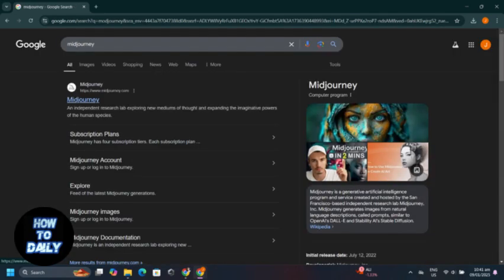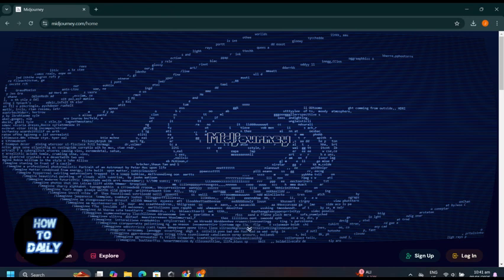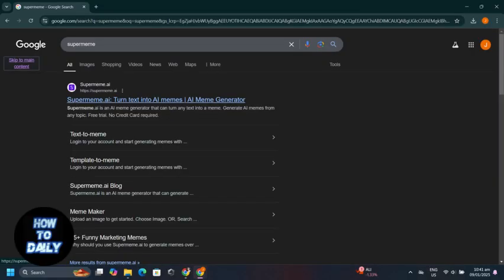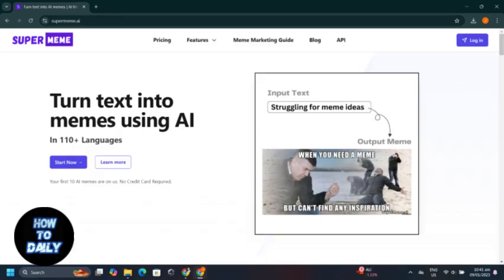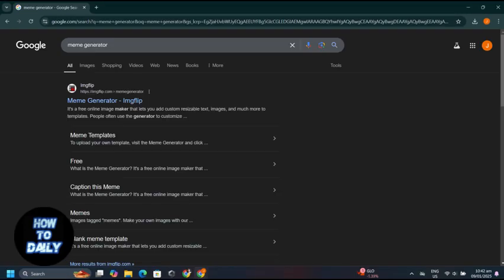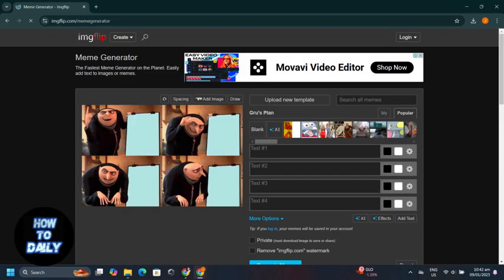REVIEWING THE TOP 5 BEST MEME COIN AI PROJECT GENERATORS! | 2025 GUIDE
Hey everyone, and welcome back to the channel! In today's video, we're diving deep into the exciting world of AI-powered meme generation! I've meticulously reviewed the top 5 best meme coin AI project generators available right now, and I'm here to share my findings with you. We'll explore how these cutting-edge tools can help you create hilarious and shareable memes with just a few clicks, and we'll discuss the unique features and strengths of each platform. So, if you're ready to unleash your inner meme lord and take your meme game to the next level, let's get started!